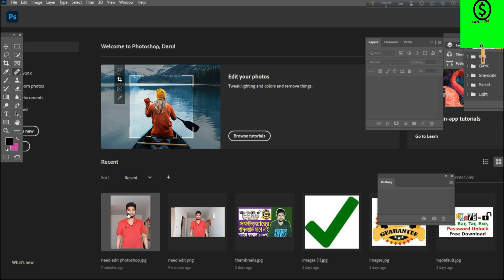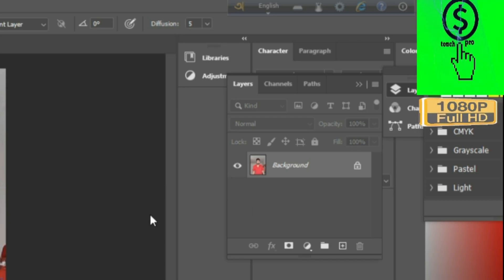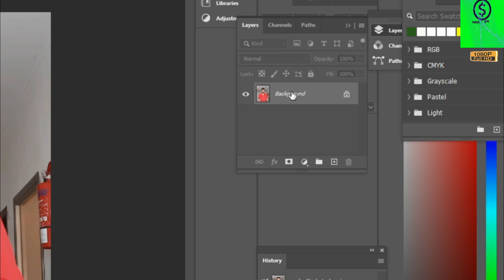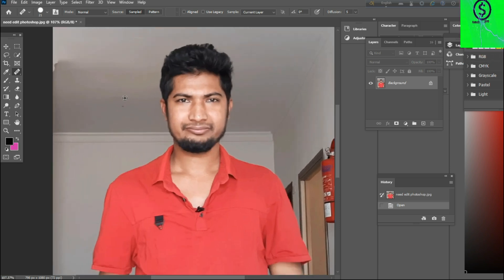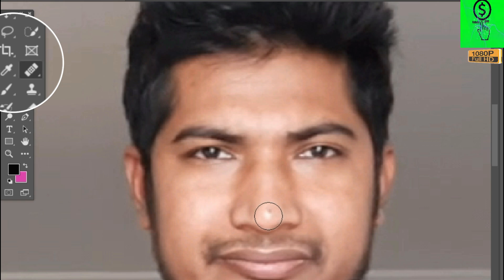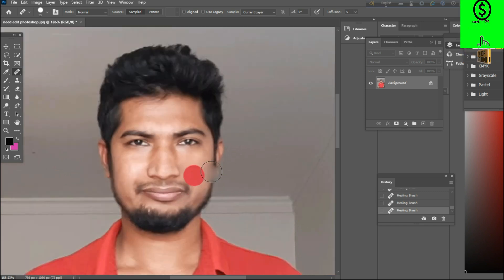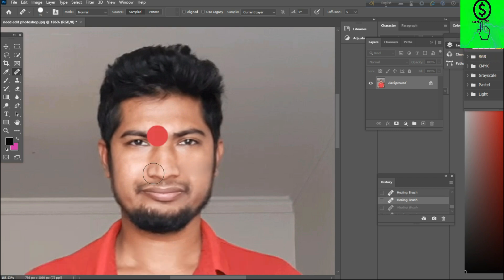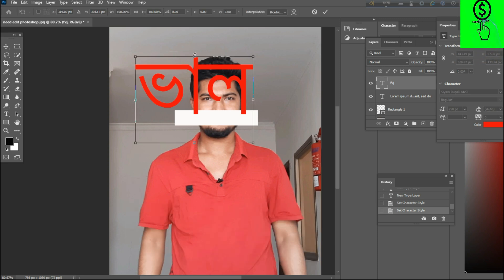যে সেটিংস জানা লাগবে? photoshop settings bangla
hi my name is naeem,  in this video, photoshop settings bangla
adobe photoshop tutorial bangla